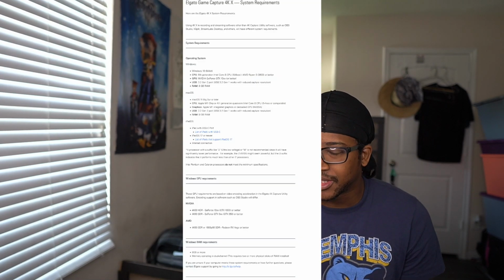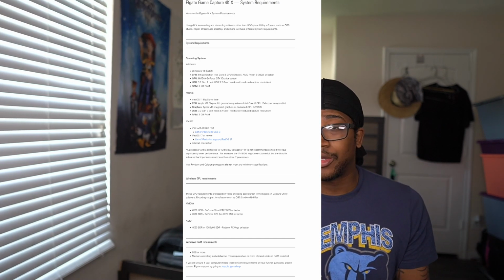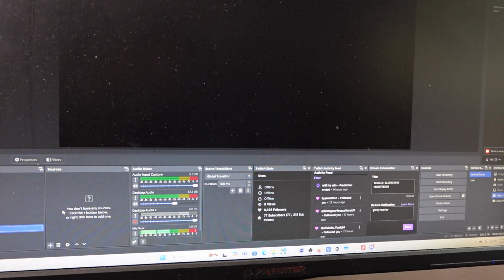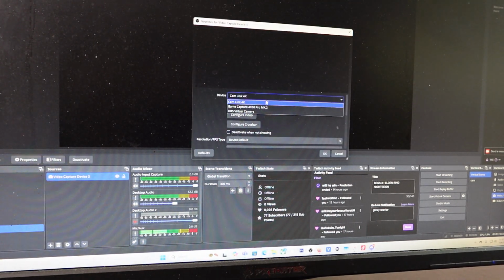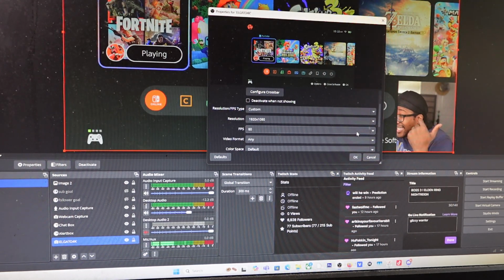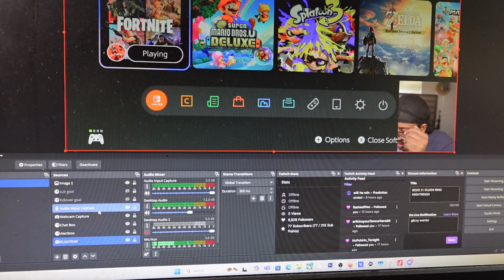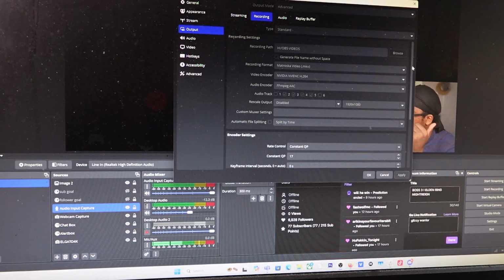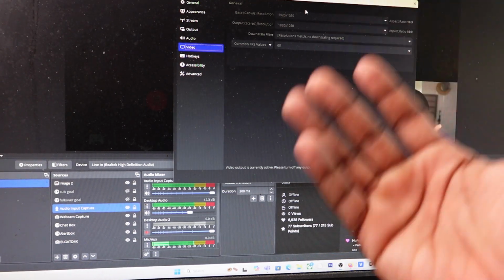HOW TO RECORD NINTENDO SWITCH 2 WITH ELGATO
Wanna Grow Your Youtube Channel?
PC SPECS
Intel core i7 8700 processor 6 cores. 3.2-4.6
Nivida GeForce GTX 1060 6GB GDDR5
32 GB OF RAM